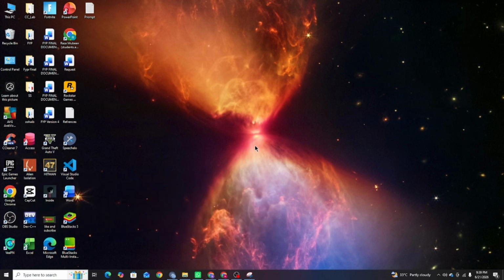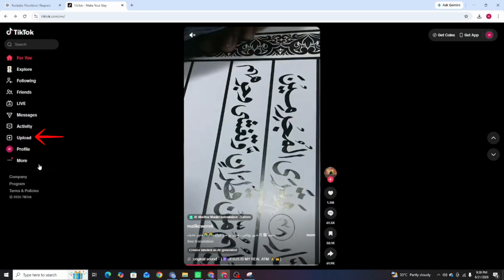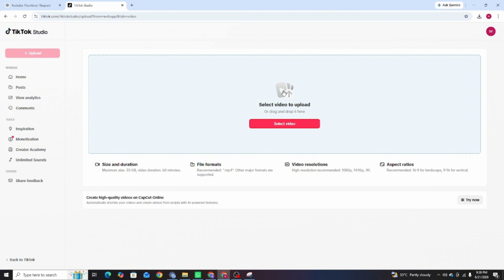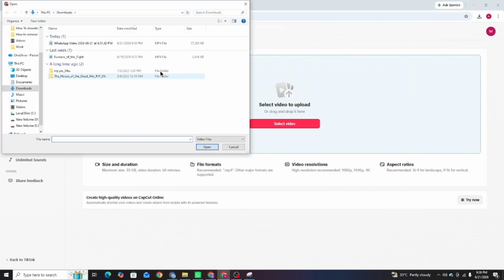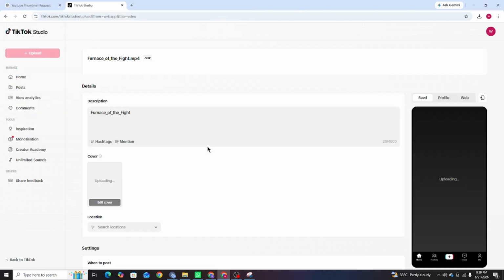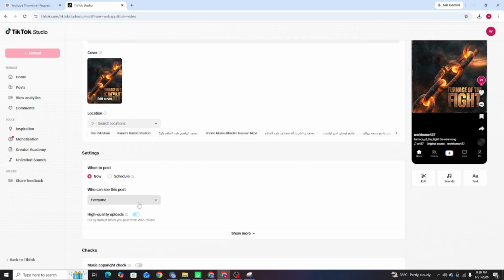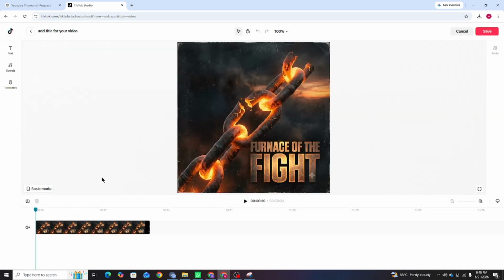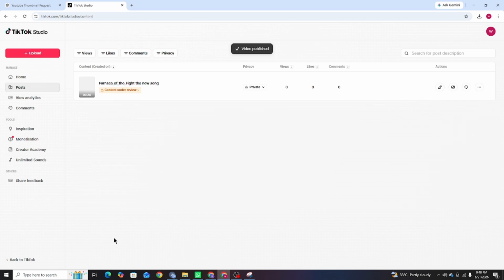Stop Struggling with Mobile: Post TikToks from PC Instead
Struggling to share your photos or picture slideshows on TikTok using a computer? In this step-by-step tutorial, I show you exactly how to post photos on TikTok PC for free using your web browser or the official desktop app!

While TikTok was originally designed for mobile, the modern TikTok Creator Suite interface on desktop allows you to easily drag, drop, and publish image files. I will show you how to set up your images, configure a photo slideshow format natively inside your browser, write engaging captions, and publish high-quality graphics without needing to transfer anything to your phone. Whether you are a beginner seeking a basic understanding or an advanced creator trying to speed up your content workflow on PC, we have something for you!

- How to share high-resolution images inside TikTok desktop interface free
- Step-by-step social media tutorial for creating sliding photo grids on PC
- How to manage privacy permissions and target audiences inside web browsers
- Quick visual tips to format aspect ratios and apply trending background sounds
- Best ways to schedule image slideshow posts in advance natively